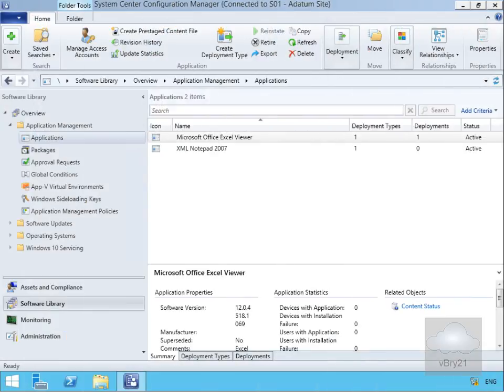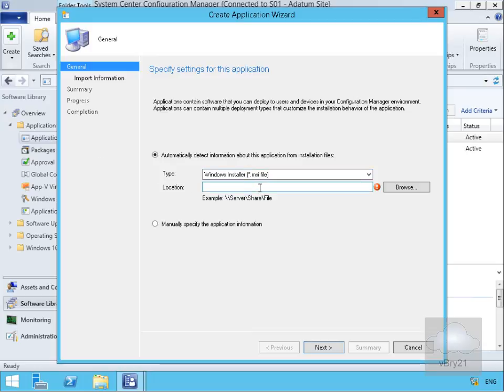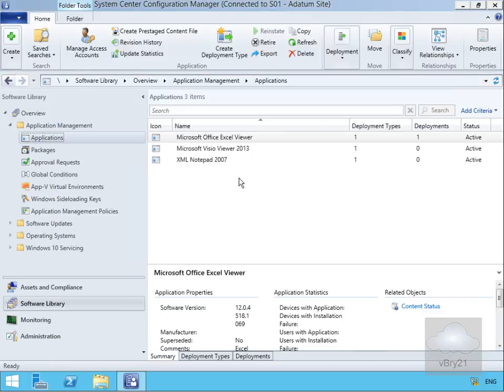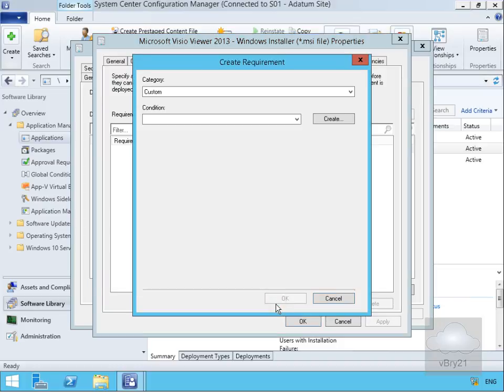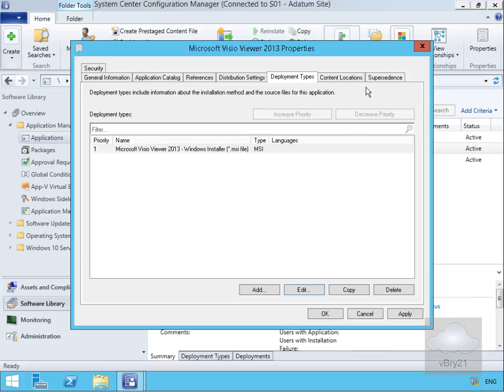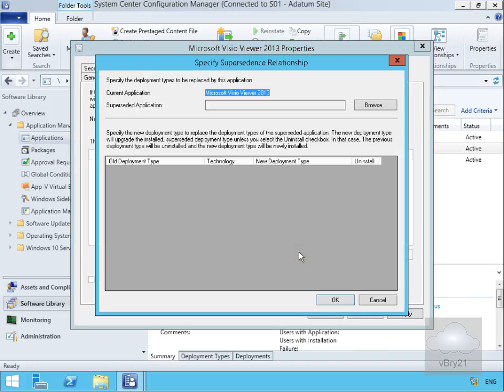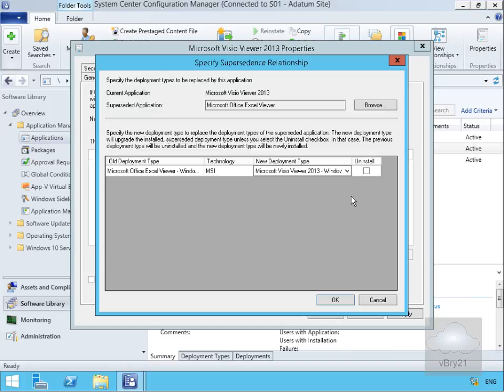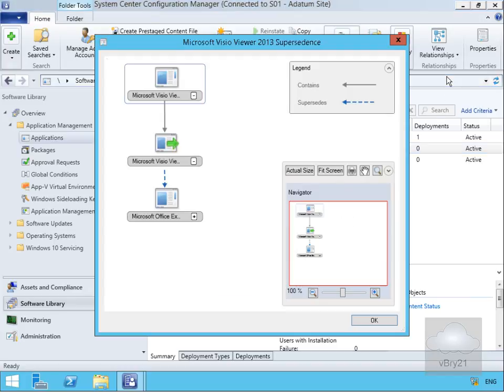20696 Demo29 Configuring Application Supercedence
This demo looks at Configuring Application Supercedence